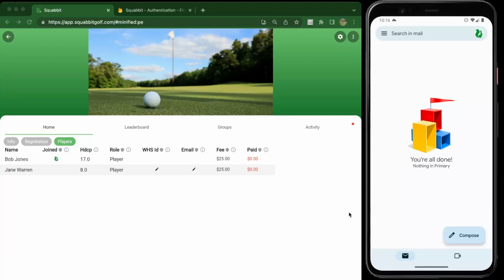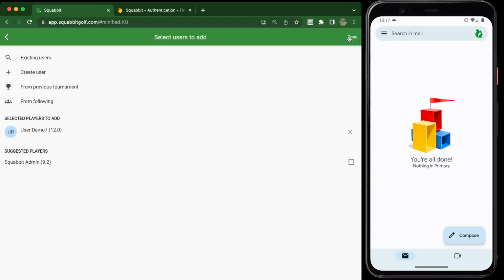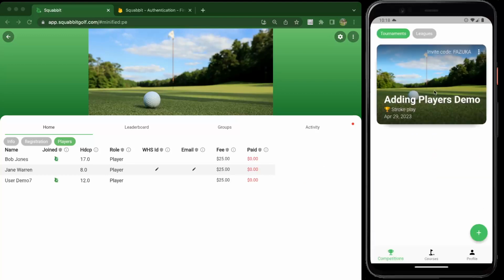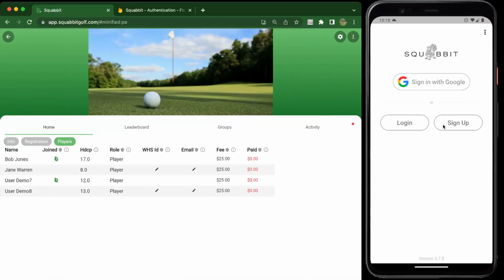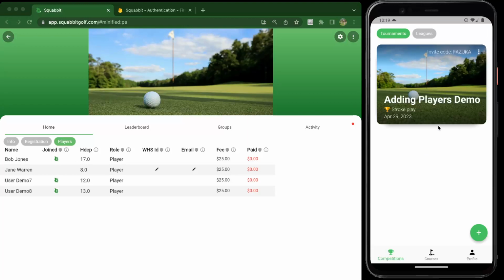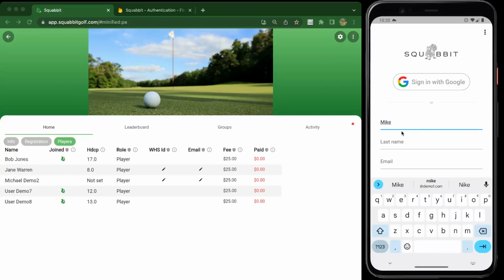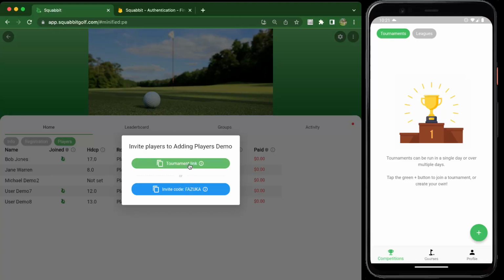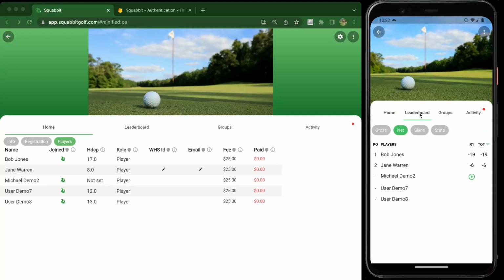How to invite other players to your Squabbit tournament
This tutorial goes over all the different ways of inviting other players to join your tournament.